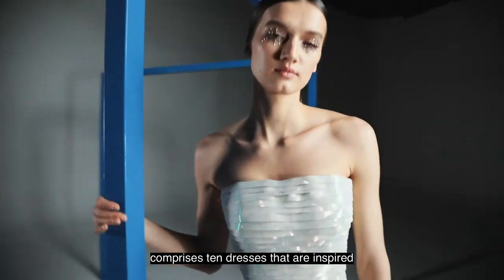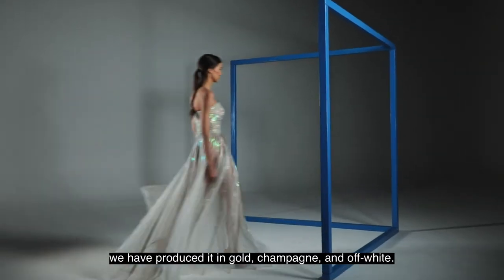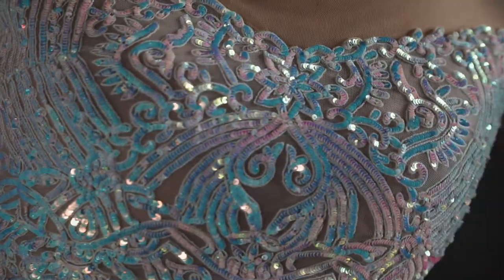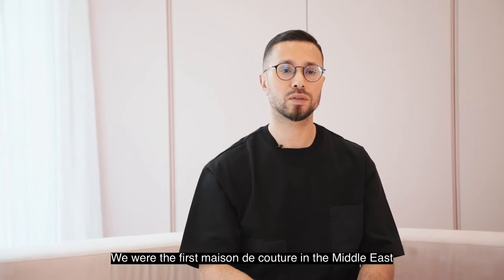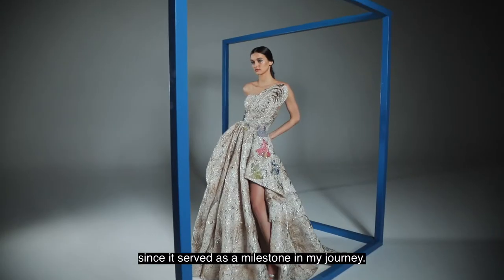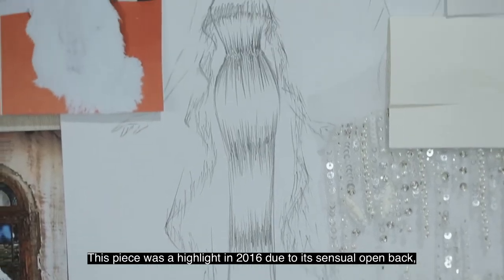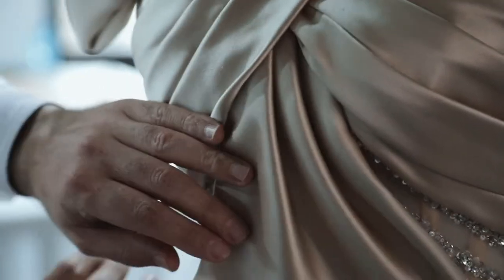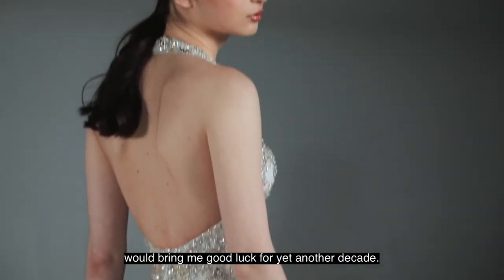RAMI KADI Couture Spring-Summer 2021 - "Retrospective 10"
The Rami Kadi couture collection for Spring/Summer 2021 marks the tenth anniversary of Rami Kadi Maison de Couture, and is thus a collection with a retrospective aspect.

“This decade has been a decade of experimentation, learning, and growth. We have explored themes ranging from the individual to the collective, inspiring ourselves from festivals, books, films, events, inanimate objects, and many others. During those ten years, we have been fortunate to receive the support of many celebrities and influencers, with whom we retain sincere relations, and to whom are utterly grateful. Similarly, the press has been a supportive force, featuring us in print and on screen, and to those people in the press industry we owe a great deal. As such, it is only natural that we should dedicate this collection to this ten-year mark, recalling key highlights and thanking all of the people who have worked with us.”

To this end, “Retrospective 10” consists exclusively of ten pieces, each of which harks back to a milestone dress, revisiting it or fusing it with another milestone design to bring out something new. In contrast with the chromatic boldness that usually typifies RK Maison de Couture, “Retrospective 10” bases itself on metallic colours such as gold, silver, platinum, and bronze.

In order to decide upon the dresses that we would base this collection upon, we dug into our archives and carried out research on our work over the past ten years. Ultimately, the selection process was based on two key criteria: signature status and endorsement. “Signature status” denotes a dress that can be easily recognised as Rami Kadi, whether in terms of cut, embroidery, or treatment; whilst “endorsement” denotes a dress that was worn by a major celebrity(ies), or that was met with popular or critical acclaim.

To mark this collection, RK Maison de Couture produced this video documentary featuring Rami Kadi as he walks us through each of the ten pieces. The documentary is a trip down the memory lane, reflecting upon key milestones in our ten-year journey, with the Creative Director recounting the story behind each base dress, how it was conceived and developed, and how it was revisited for the new collection, with an eye on its material and technique.

“In this period, we have learnt so much on techniques in embroidery as well as other production aspects. I would describe these ten years as a lengthy process of trial and error, during which we have had some achievements bringing joy to our hearts, as well as some challenges from which we have learnt. We are using this opportunity to reflect on what it has been that has taken us so far in the fashion industry, and to see what the next frontier should be. We will continue to explore the social, ecological, and artistic dimensions of this magnificent human creation – the female dress.”